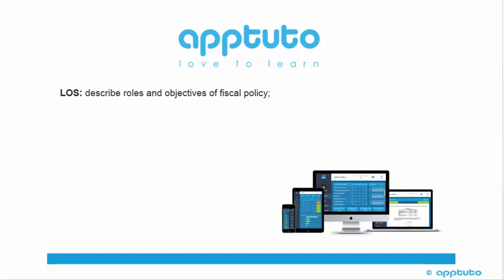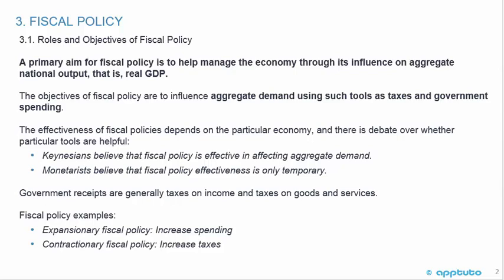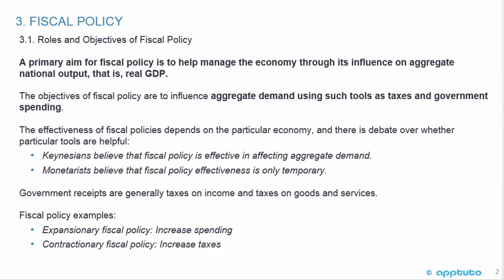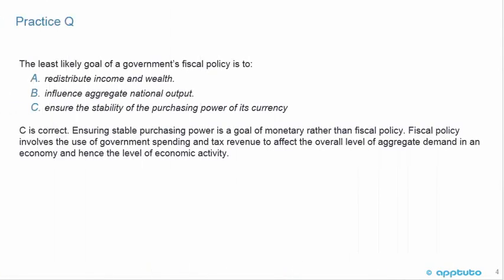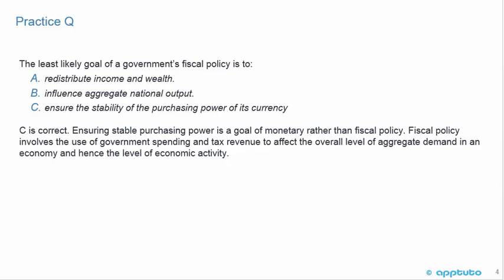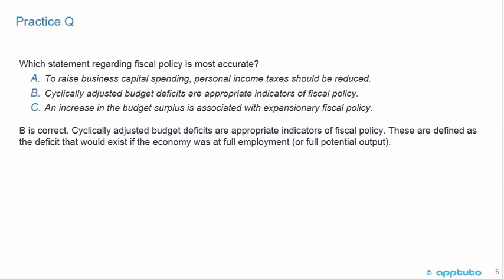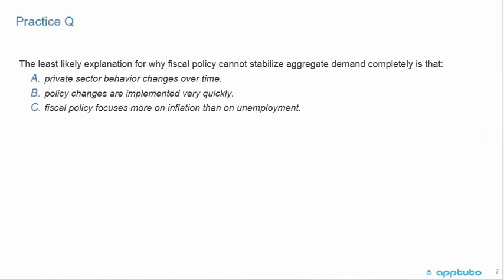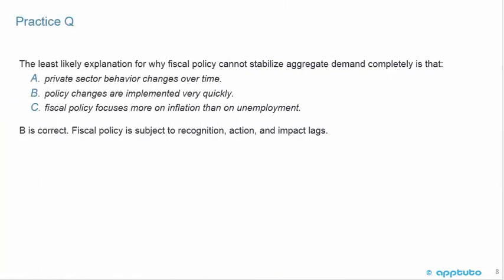describe roles and objectives of fiscal policy;